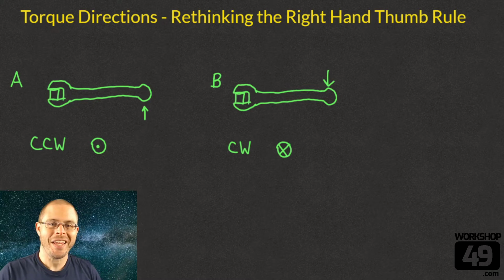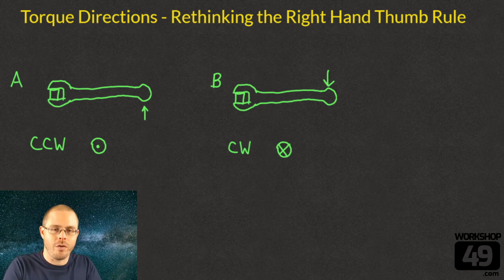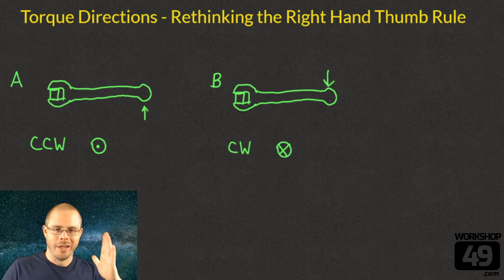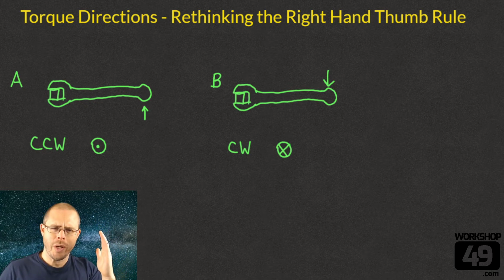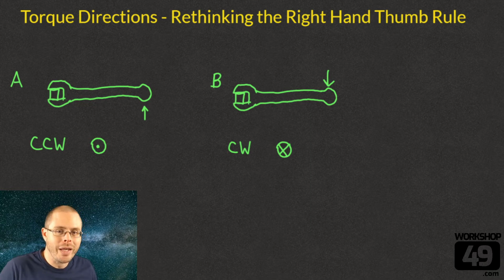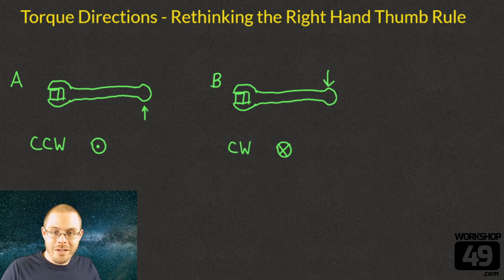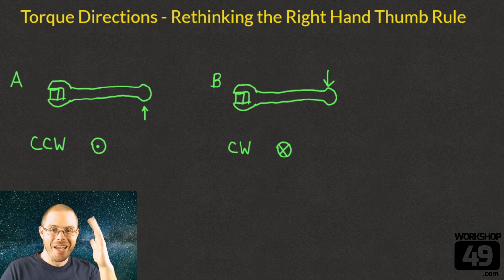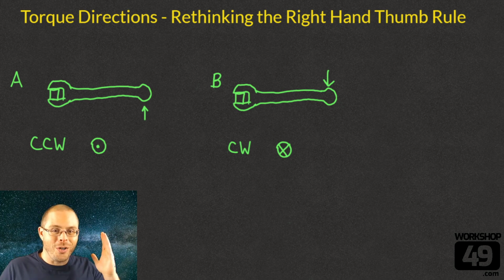Torque Directions Made Easy - Rethinking the Right Hand Thumb Rule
In this video we will look at two different ways to determine the direction of a torque vector.
We will first look at the right hand thumb rule, and then we will look at how turning an object counter clockwise (CCW) loosens that object and brings it towards you, with is another way to determine if a torque vector points towards you.